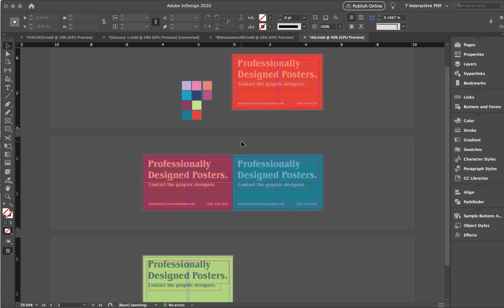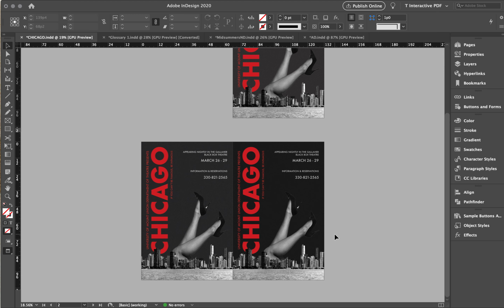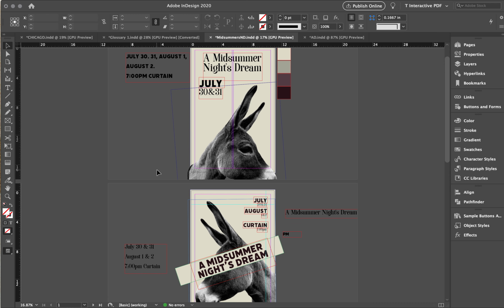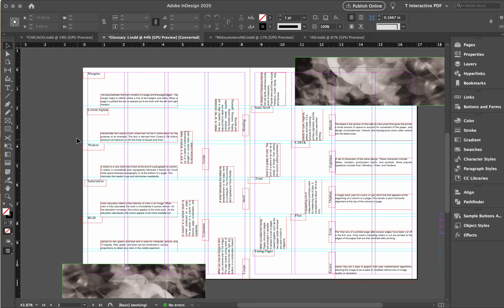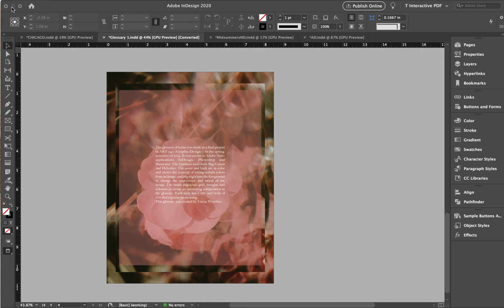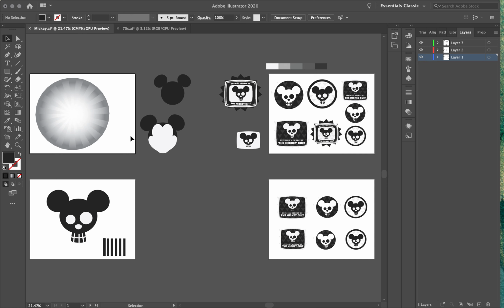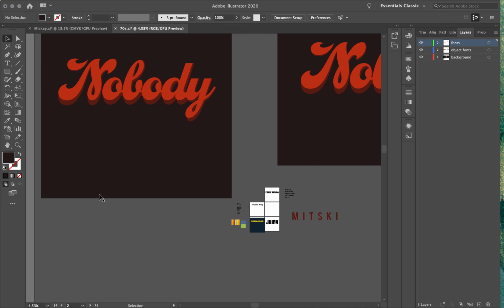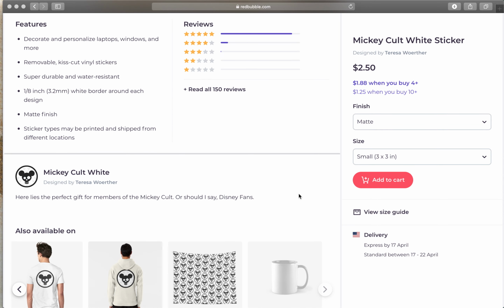What I do as a Graphic Designer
Hey everyone! This is a video for my blog that gives some examples of graphic design projects I've done in the past.